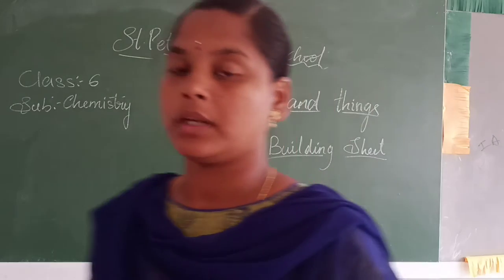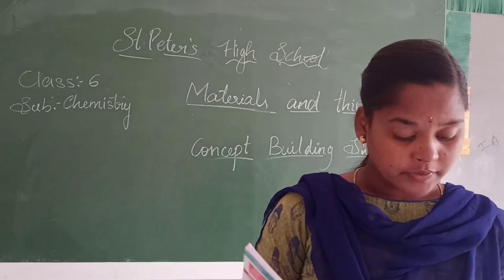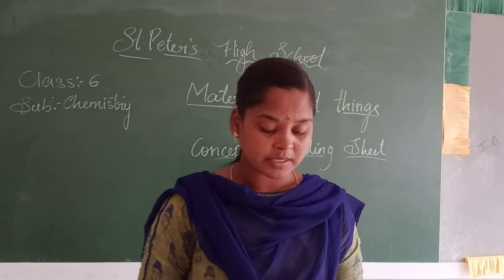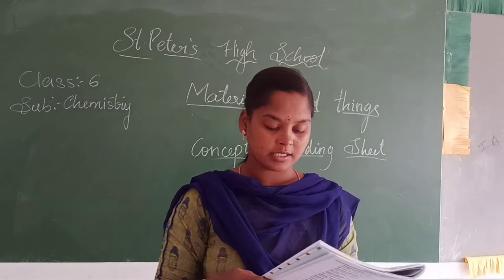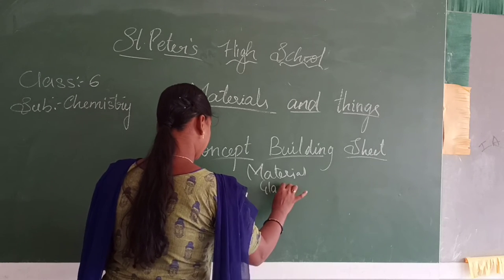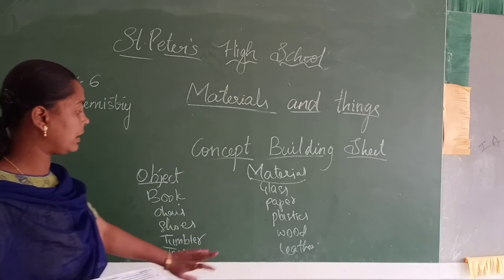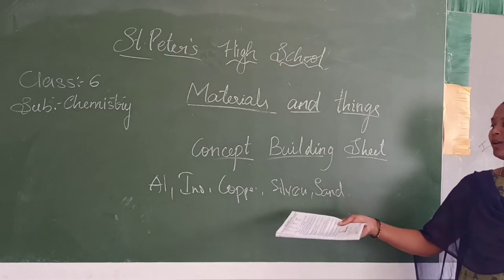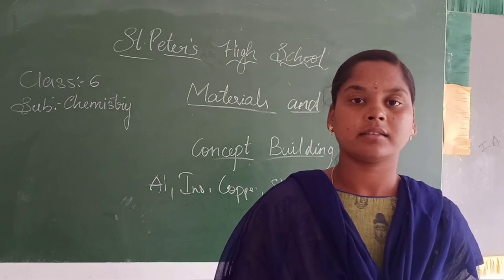class 6 chem 22/01/2021